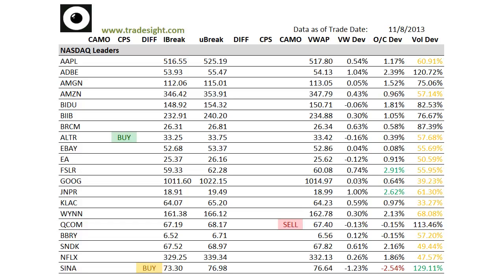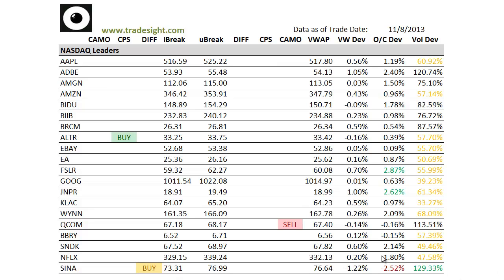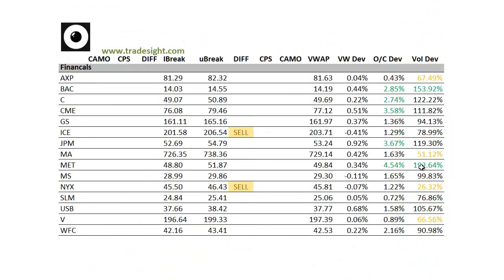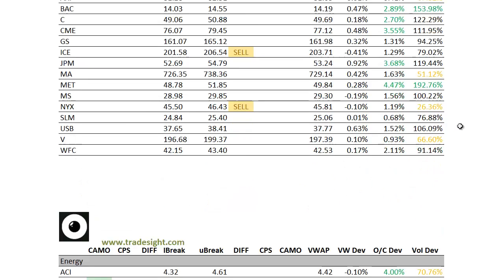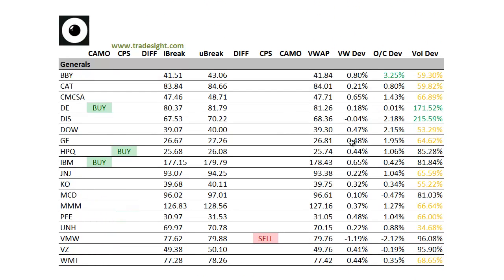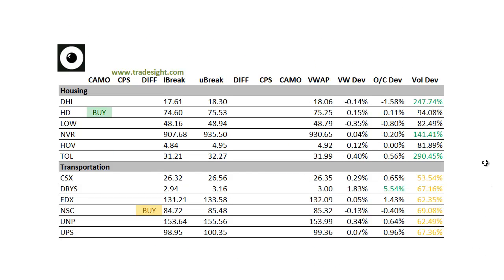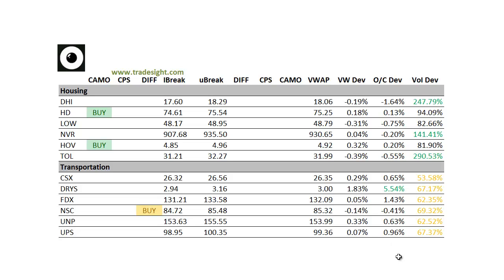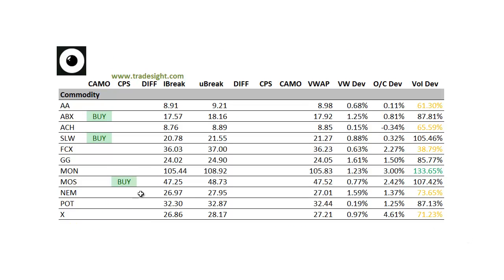Stock Trading: Market Leaders for 11-11-2013